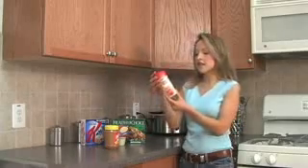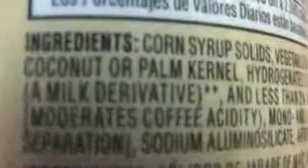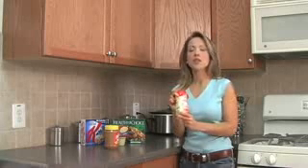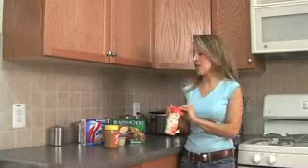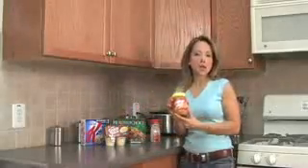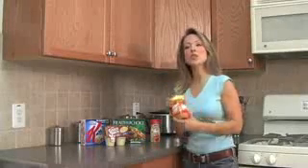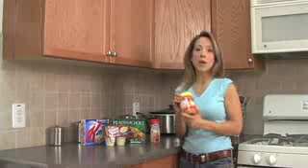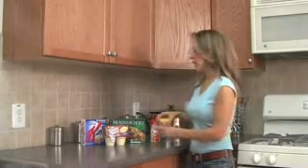Diet solution program - Isabel Del Rios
The Diet Solution Program guarantees weight loss program that will not only help you lose body fat,
but promises you get energy, health and spirit all at the same time. Isabel del Rios is one of the best method to
loose weight without stopping every thing.